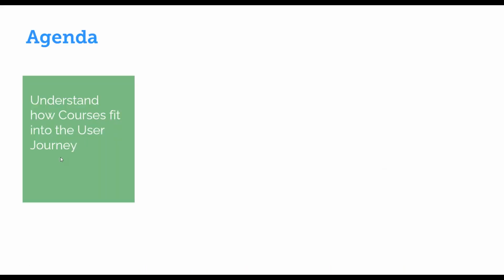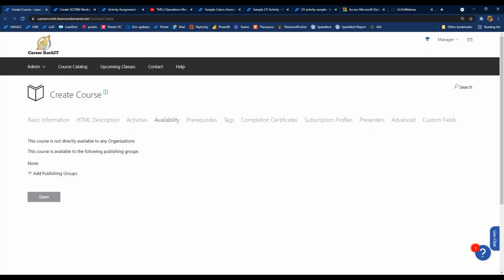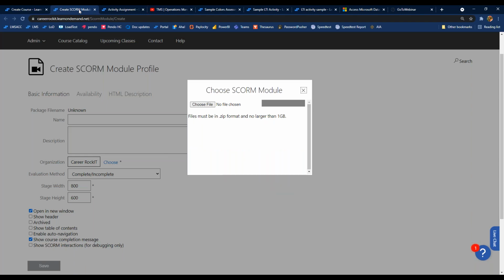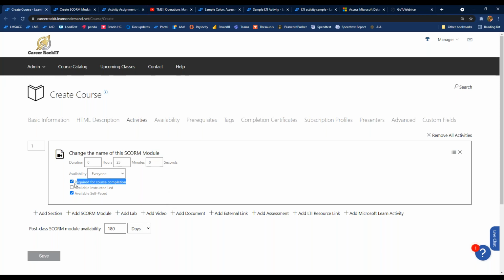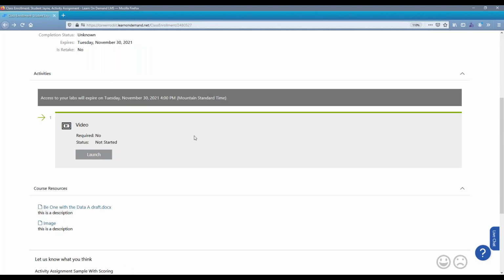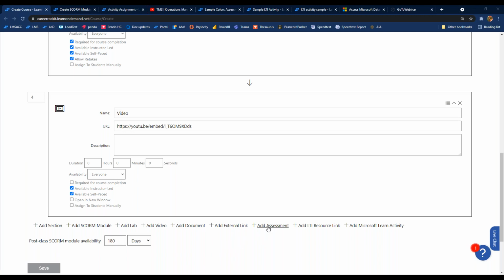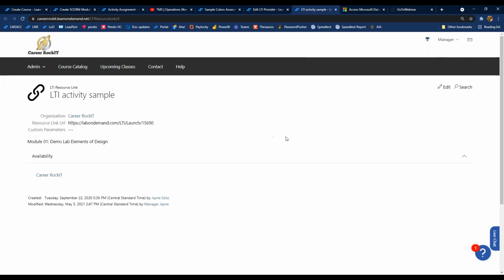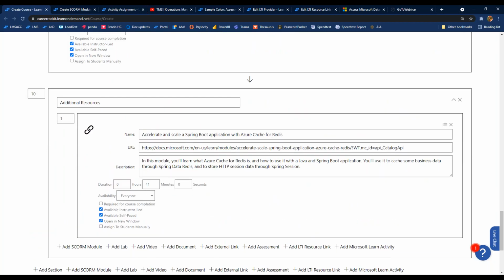[ARCHIVED] TMS | Operations Manager: Creating Courses and Building Course Activities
Learn the basics for building a course to have it available for training in the TMS. Our main focus will be on course activities, setting up activities options such as what happens when you make an activity a requirement for course completion, how to have a YouTube video open in a new window and what retakes and reviews of activities allow.

Key Takeaways

1. Learn which specific requirements have to be met for a course to be available to be used in training
2. See options in addition to labs that can be added to your courses
3. Understand the various options that can be enabled for your course activities

[Weekly Feature Demo] [Archived content]